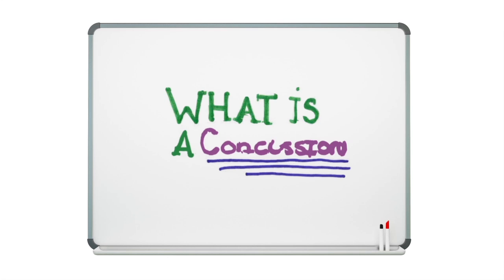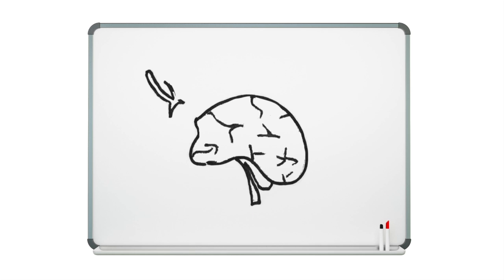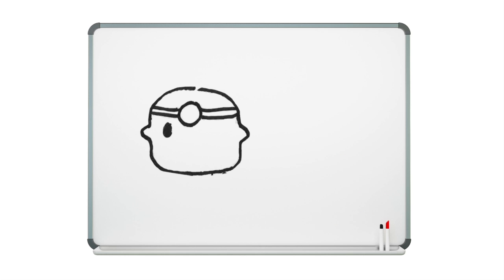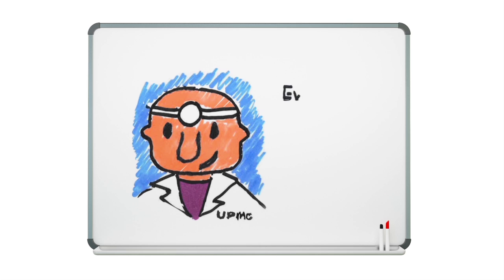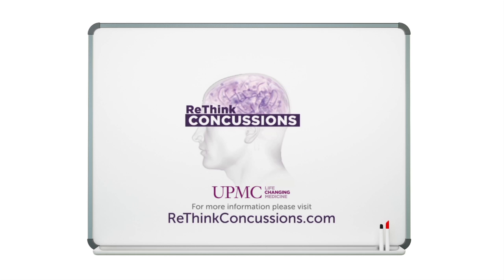What is a Concussion? | UPMC Sports Medicine Concussion Program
Learn more about the basics of concussions, including where the word comes from, common misconceptions, and what to do if you think someone might have a concussion.